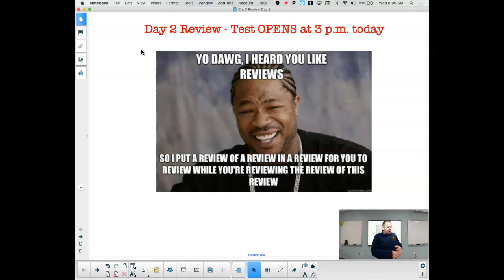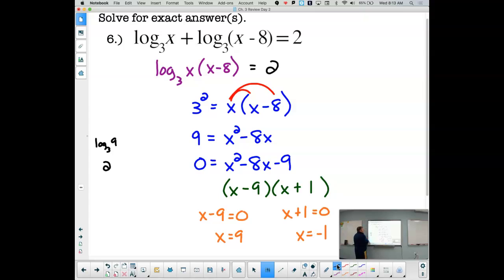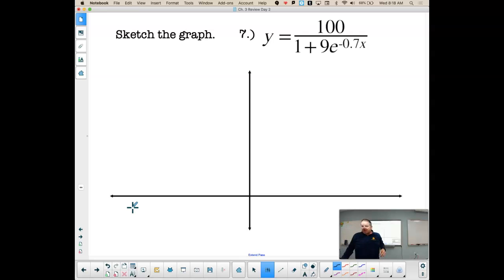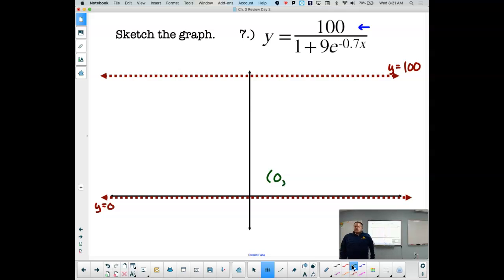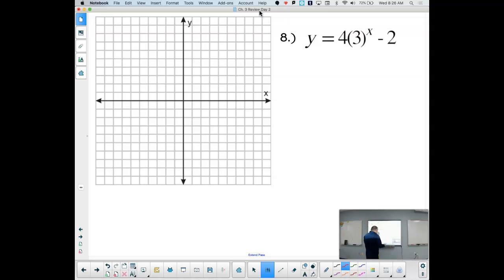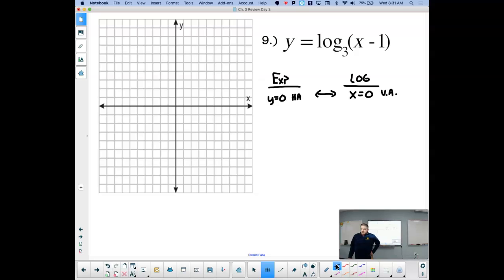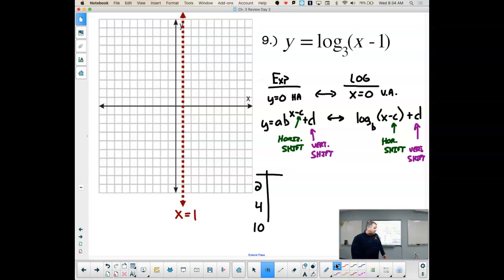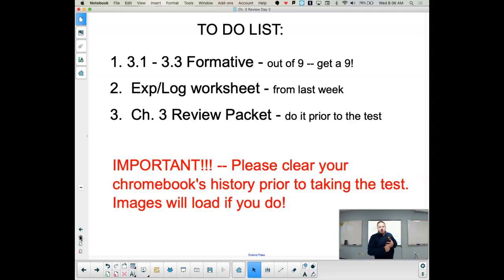Oct. 13 - LIVE Class - Ch. 3 Review Day Two